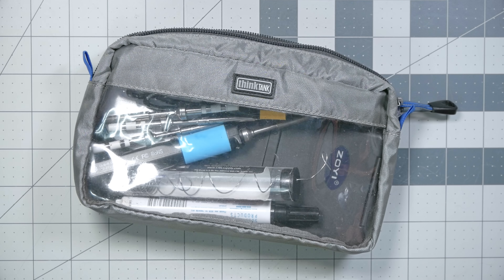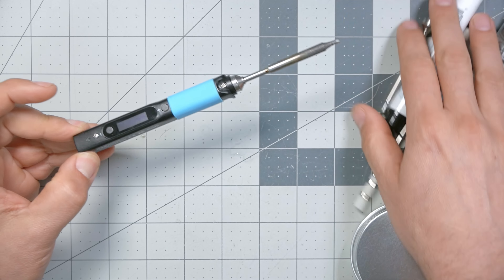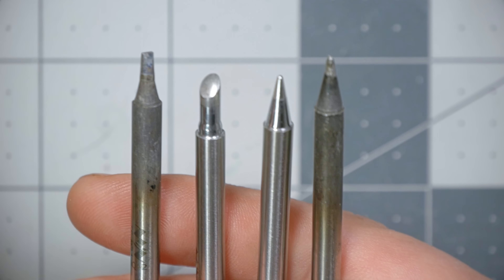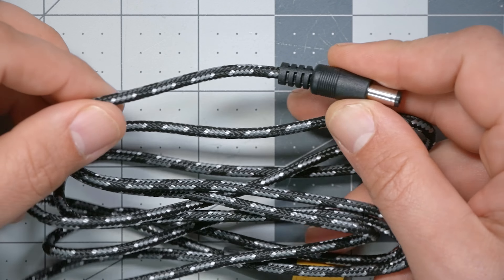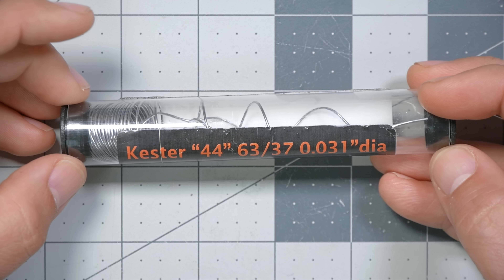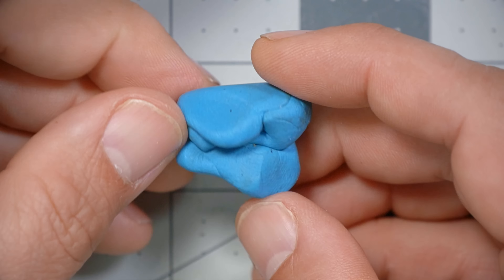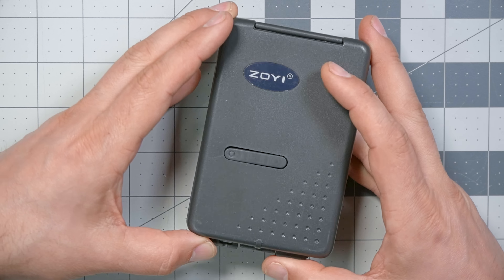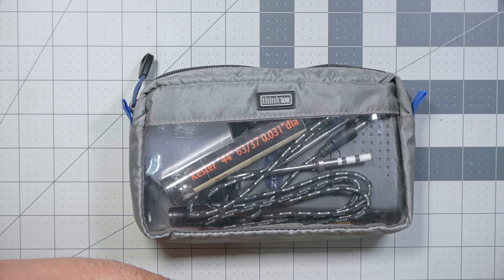Best picks for portable soldering kit!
Screw-top metal tin:

Brass sponge tip cleaner:

* B&H Photo Video